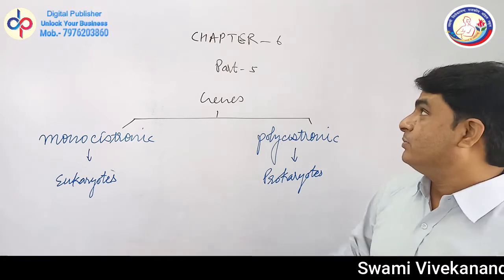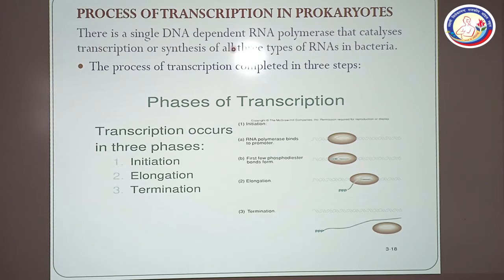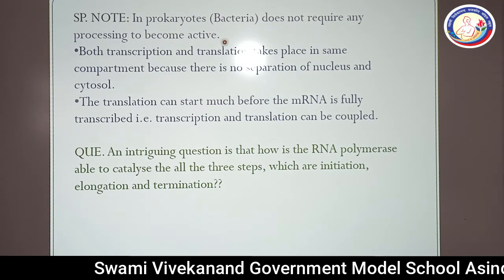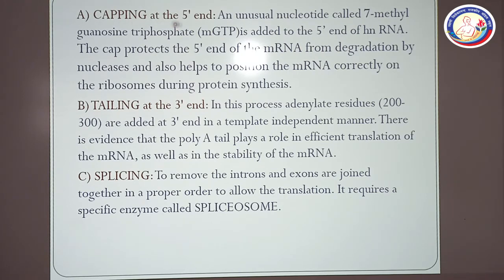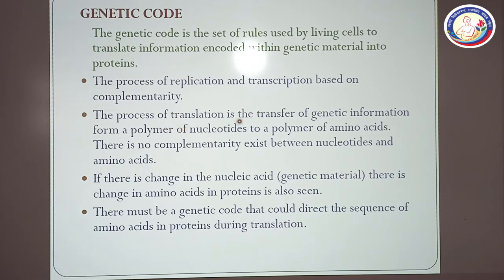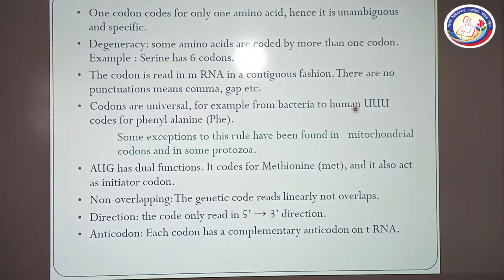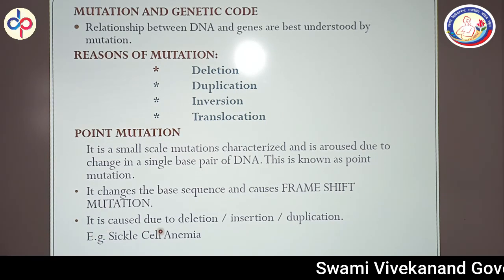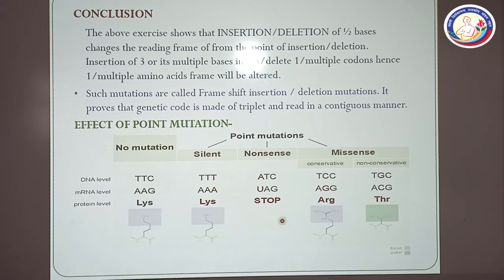Biology 12th Ch-6 Molecular Basis of Inheritance Part-5 By-Dr.Vikas Tailor SVGMS Asind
Process of Transcription & Genetic Code